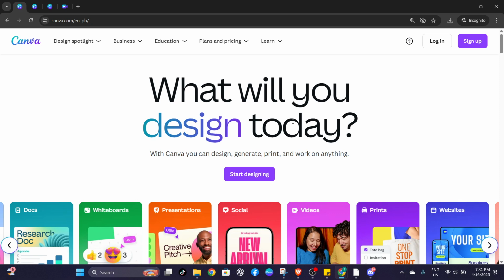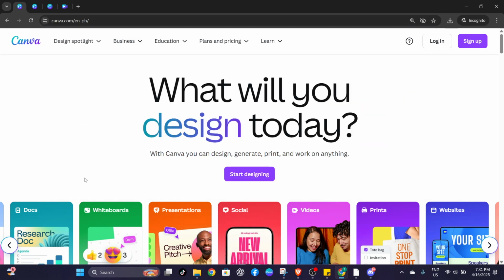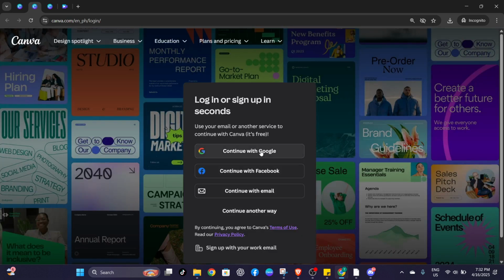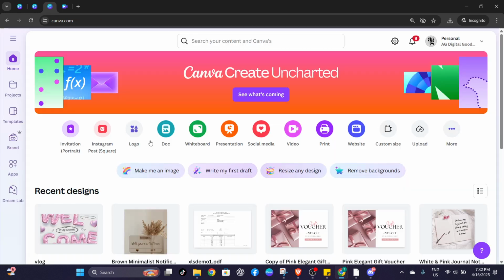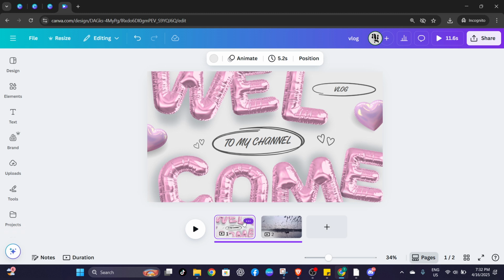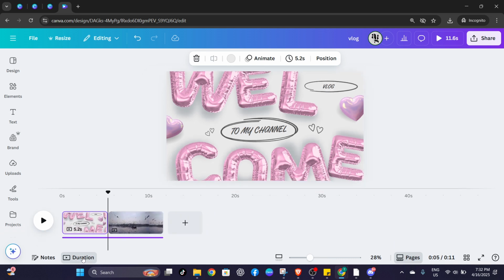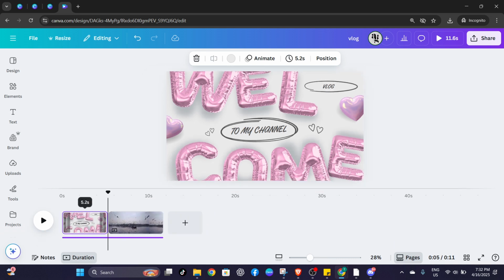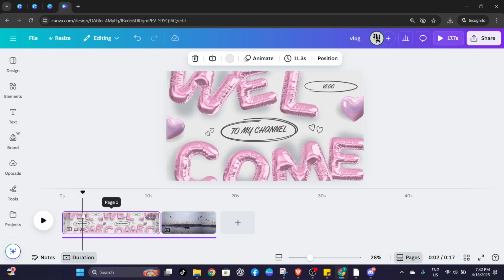Canva - How To Extend Video Length [2025 Full Guide]